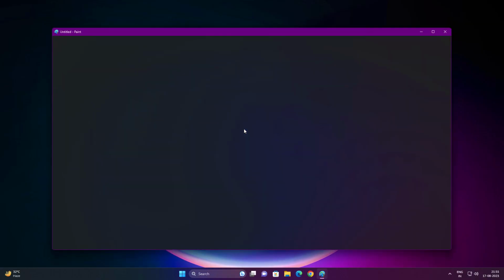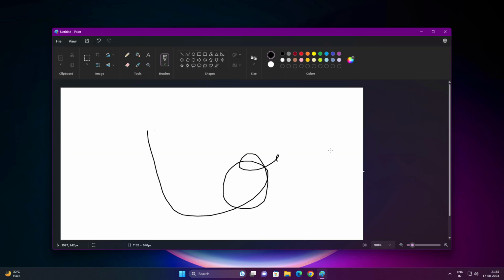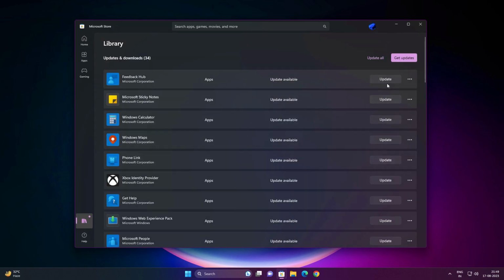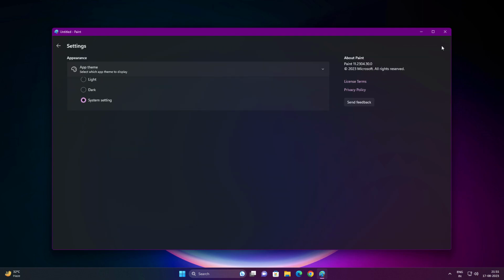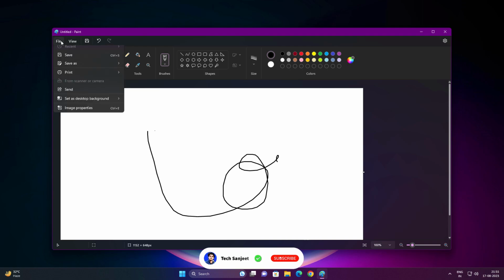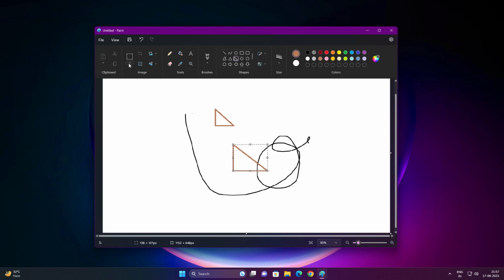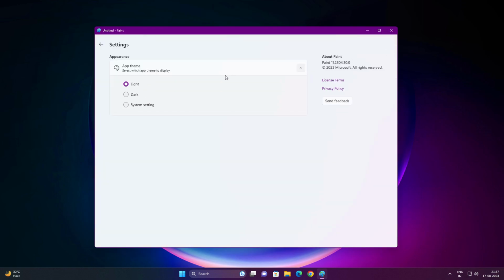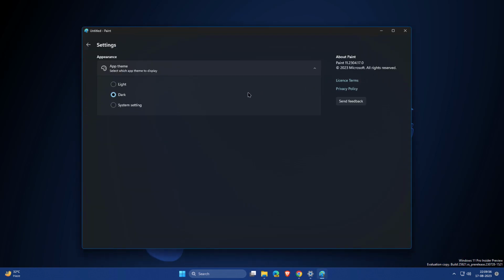Windows 11 Paint App Dark Mode Now Available for All | Download & Install!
0:00 About Video
0:27 Get Paint App with Dark Mode
0:39 Windows 11 Paint App Dark Mode
0:56 New Enhanced Zoom Controls
1:21 Manully Download Paint App